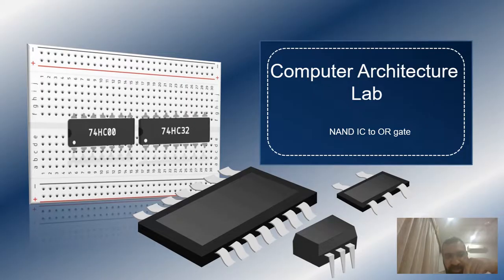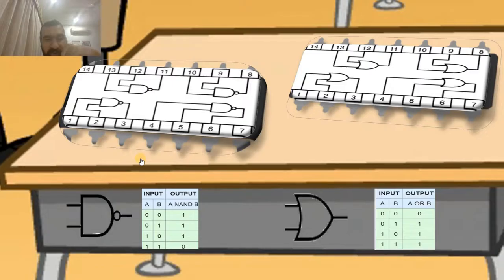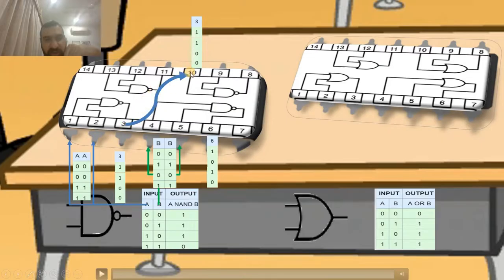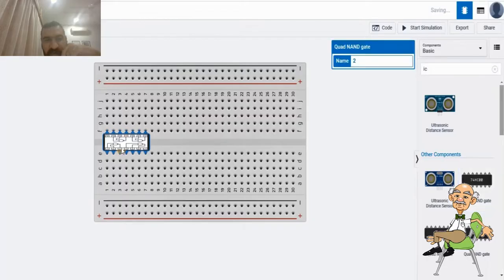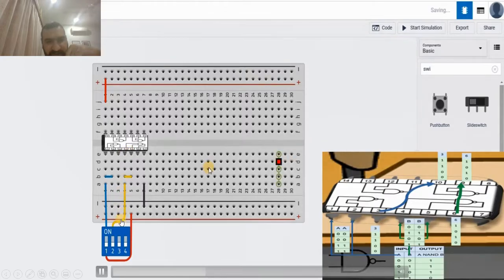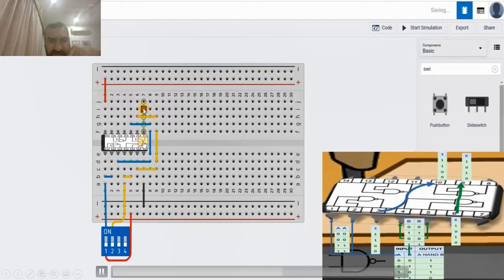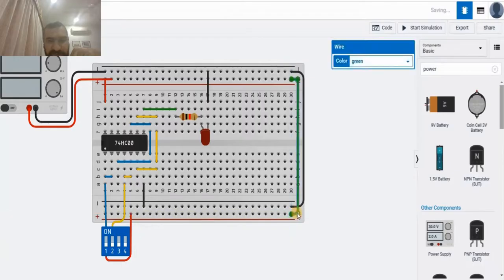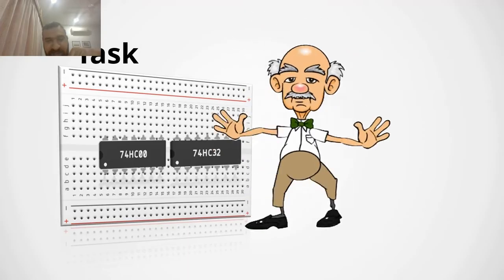PART 1- Universal NAND gate to create OR gate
Student can use Tinkercad to develop this circuit.